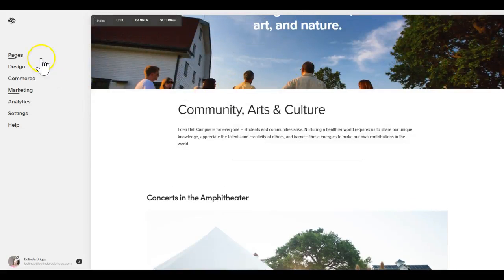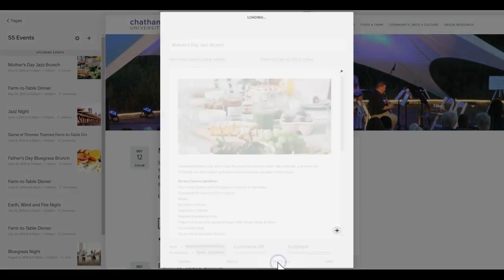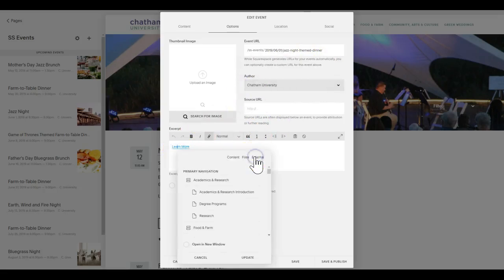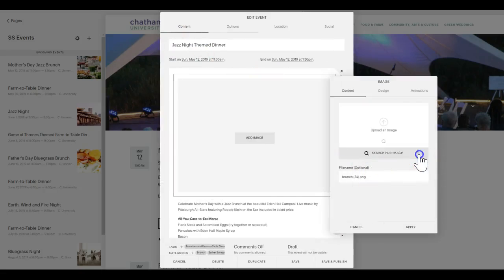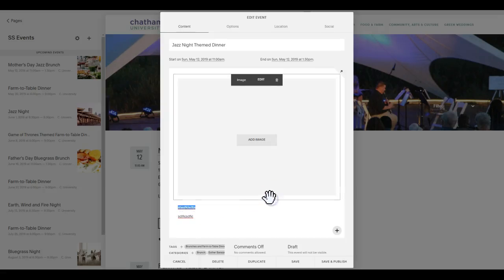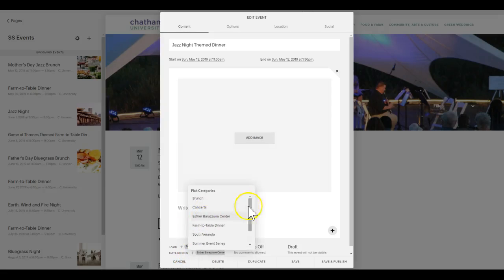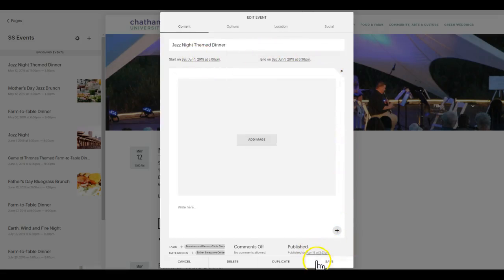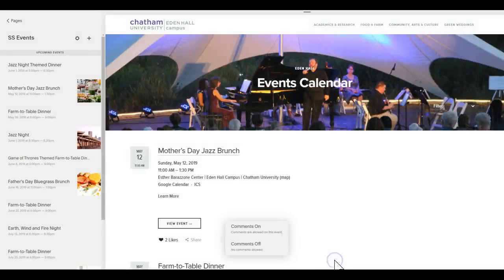Eden Hall: Adding Events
How to add events to the Community, Arts & Culture page sections on the Eden Hall website.